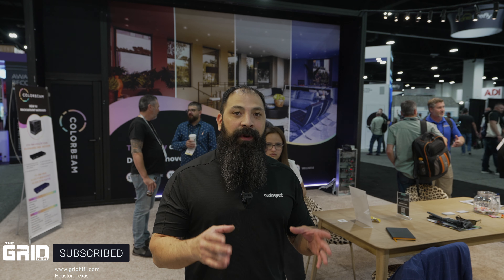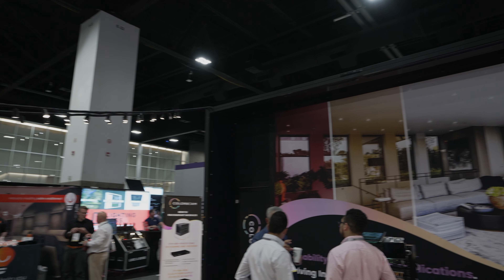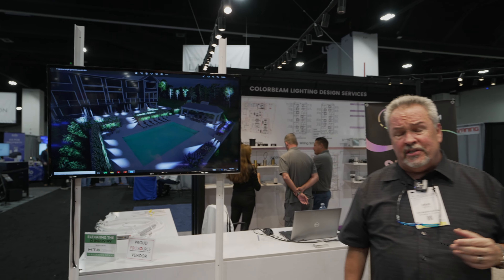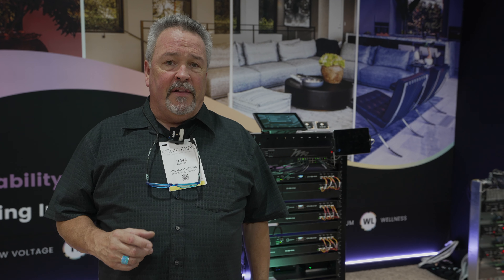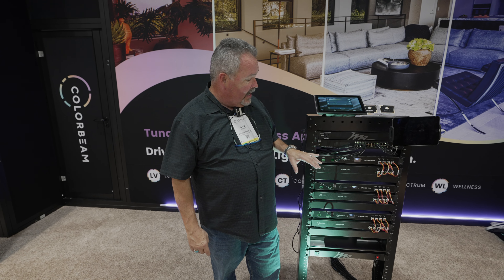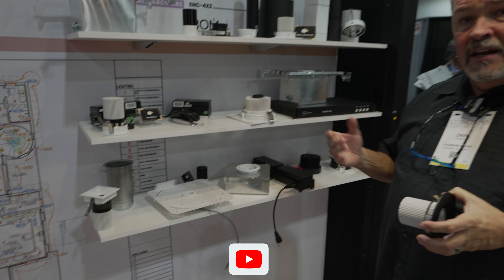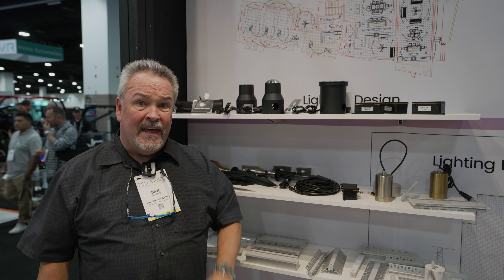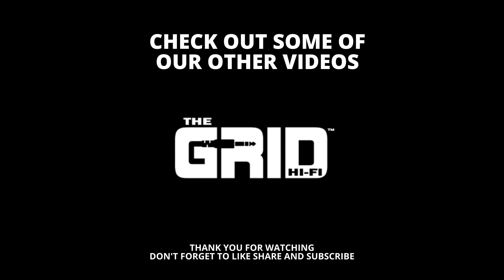Coolest Lighting Design Colorbeam Cedia 2023